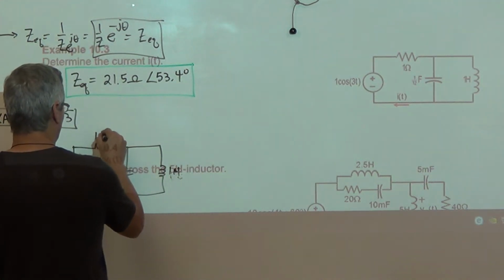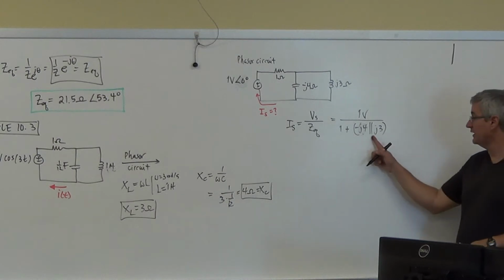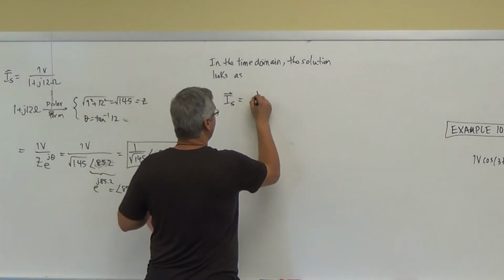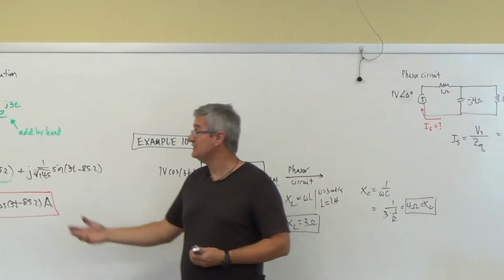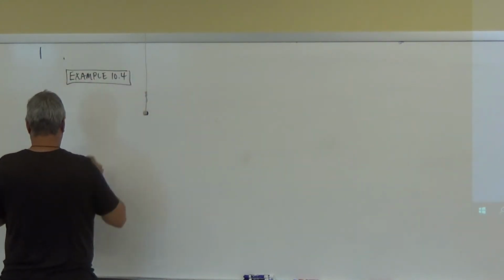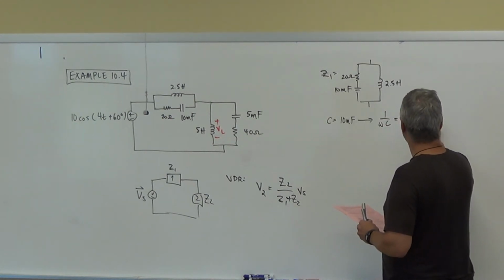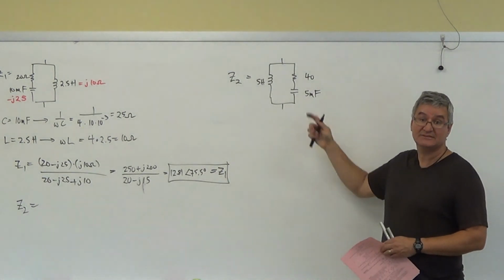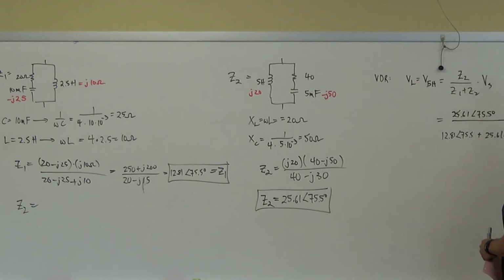Circuits Phasors pt 2